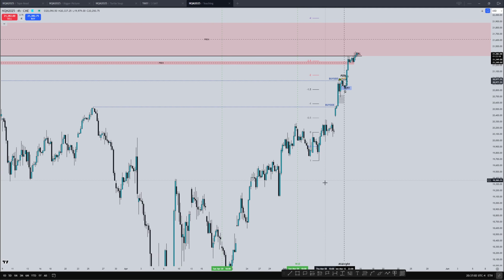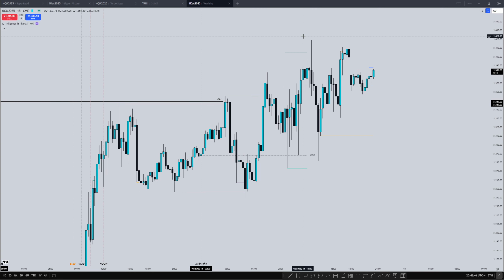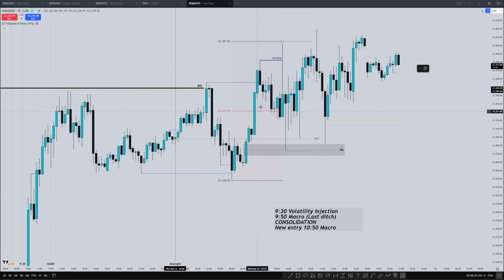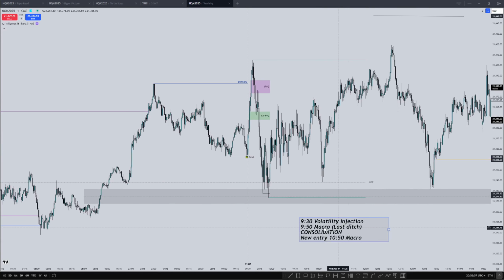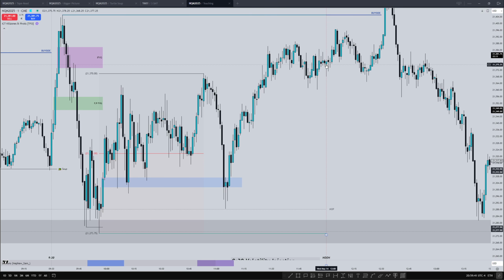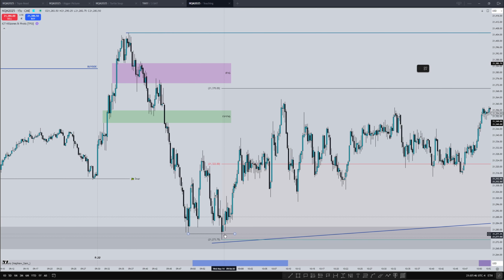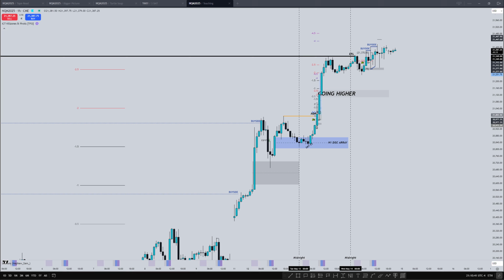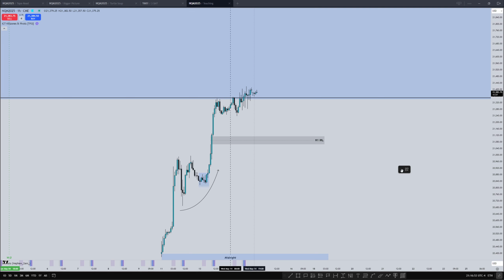Identifying & Approaching Low Probability Days - May 14th 25 NQ Market Review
Ephesians 3:20 & Philippians 4:13
es_f ict futures daytrading options smc innercircletrader FVG OTE MMSM NQ_F ES trading MES fluxcoin time zone kill zone insider ict disciple FVG bisi sibi silver bullet strategy psychology discipline trade spy qqq trading circle binance grid central bank CBDC bot algo mev bot type beat arbitrage enterprise tariffs news cpi ppi the prophecy